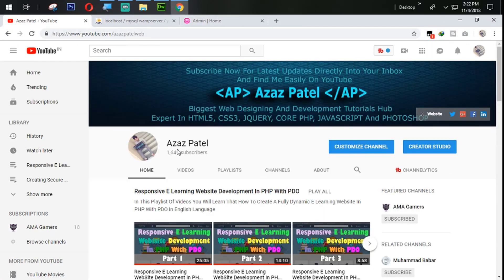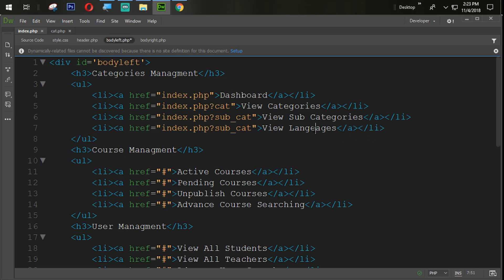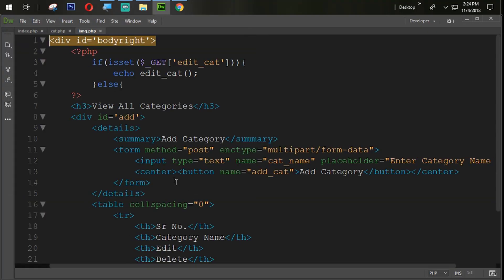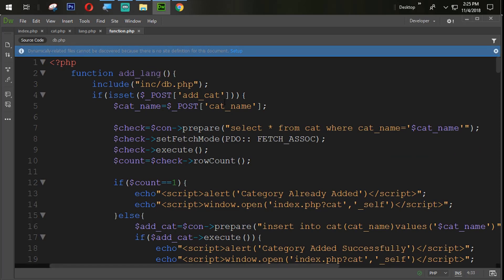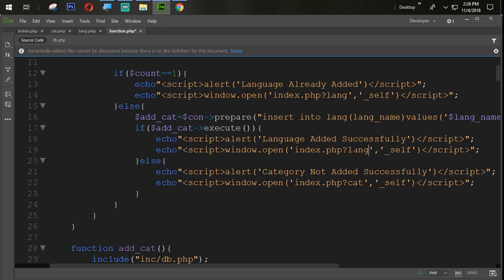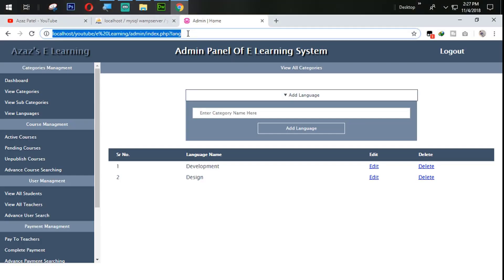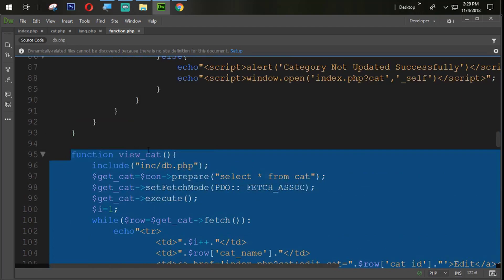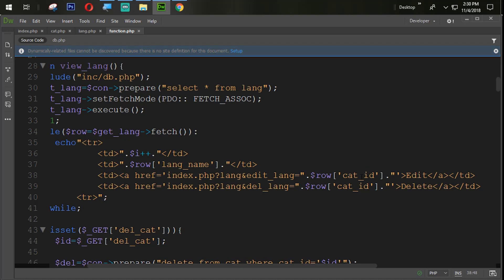Responsive E Learning Website Development In PHP With PDO Part 14 Create Language Page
Now, In This Tutorial We Will  Create Language Page In Admin Panel For E Learning Website Development In PHP With PDO Course.